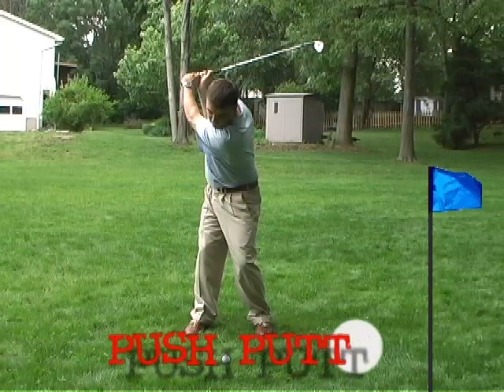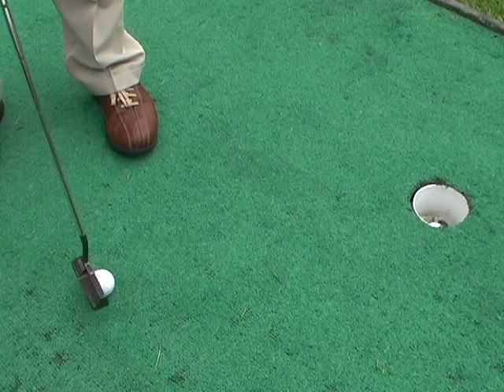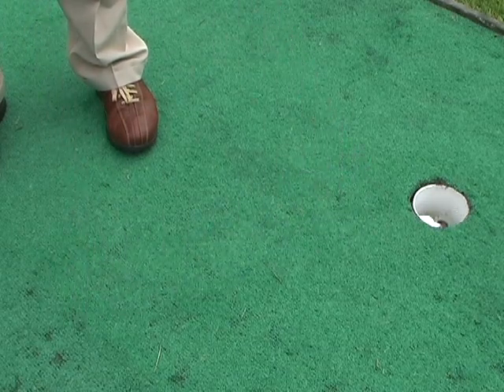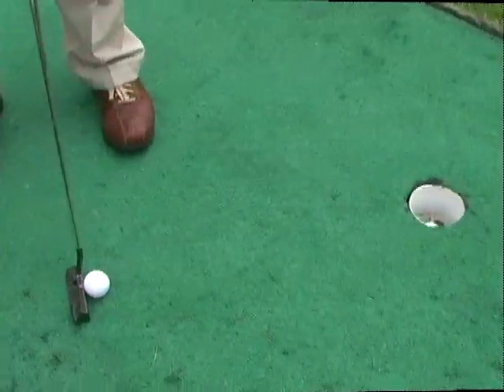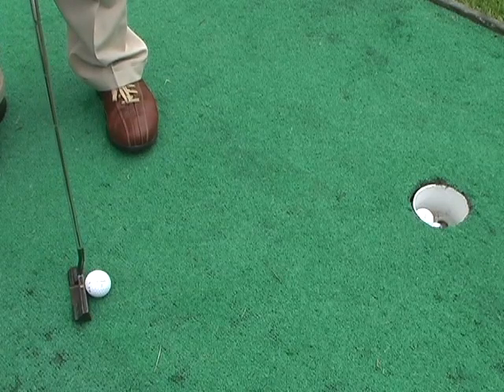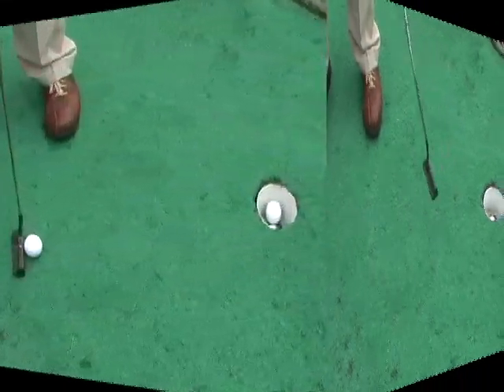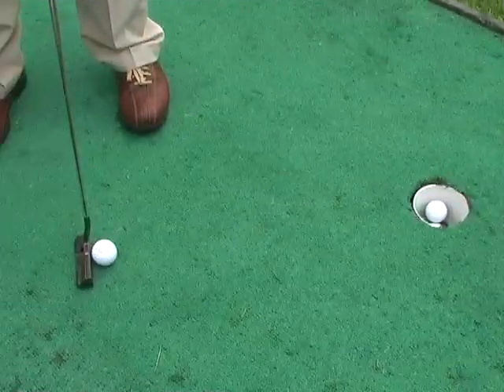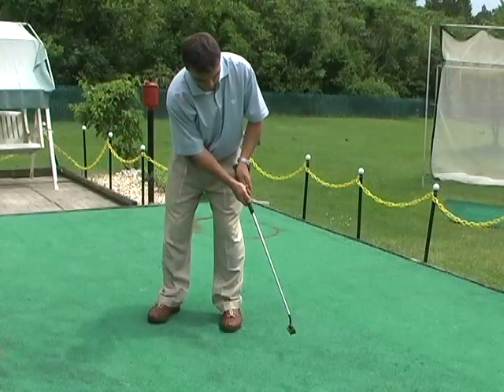Backyard Golf: A great golf tip from Schupak Sports.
Backyard Golf: A great golf tip from Schupak Sports. 50,0000 clips coming!

Like this golf tip? Schupak Sports has over 50,000 video clips coming.

Basketball Fundamentals is Marty Schupak's best-selling book.

Do you or do you know someone who coaches tee ball? Want to take a deeper dive into coaching t-ball with access to 150 drills?
Marty Schupak's In-Depth T-Ball Coaching Course in association with Udemy:
2. Click "Register" on the T-Ball Course icon.
3. View the free promo & sign up for the course.